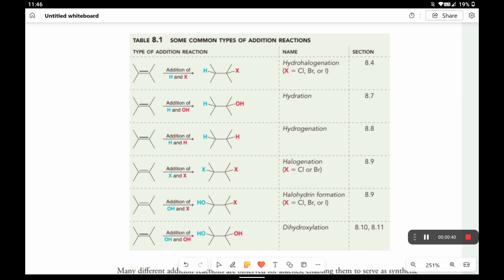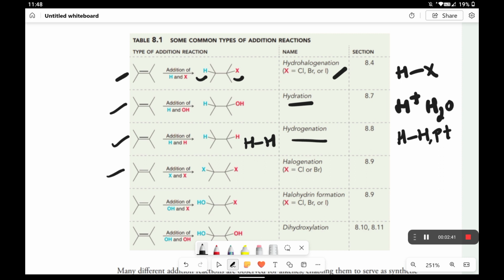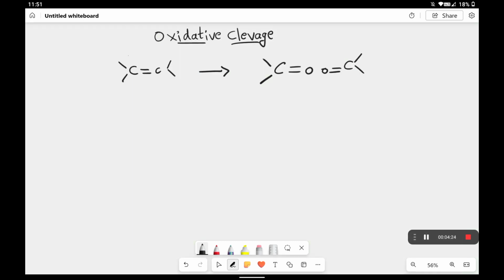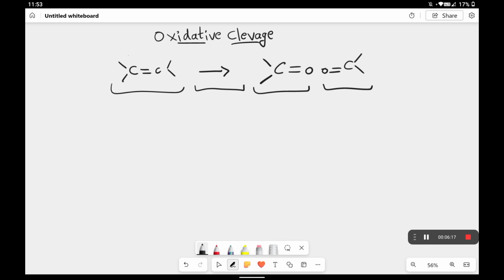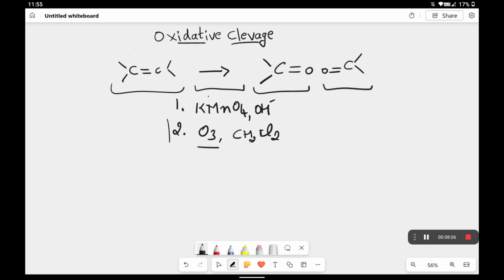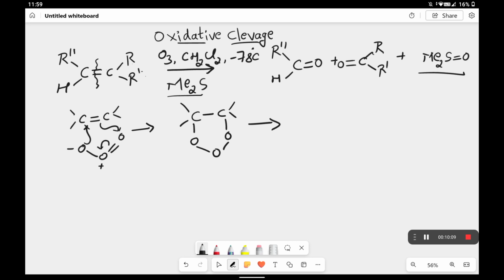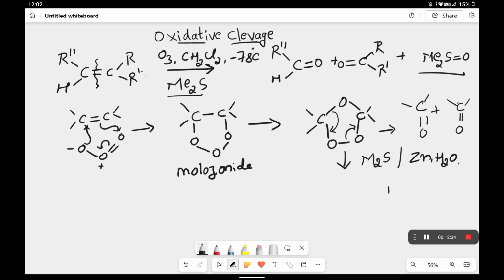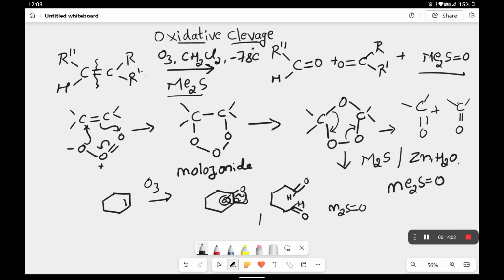Summary of alkene addition and ozonolysiss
By using this table it is easy to remember the reactions of Alkenes and we discussed Oxidative Clevage of Alkenes into fragments